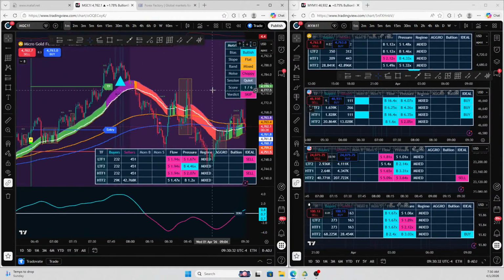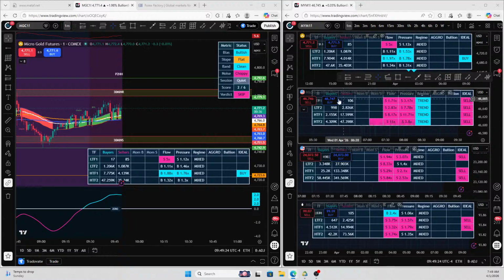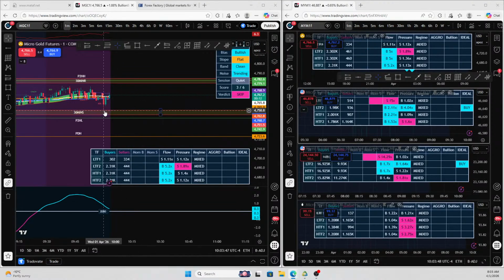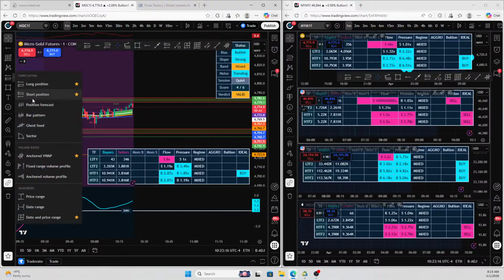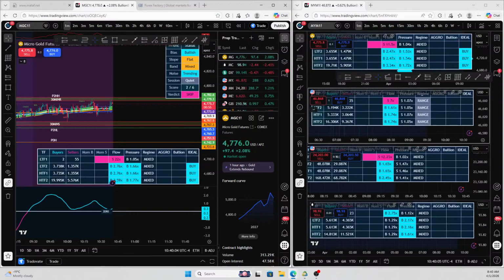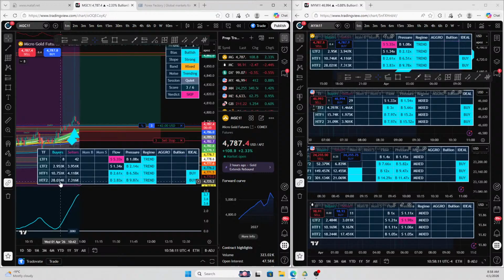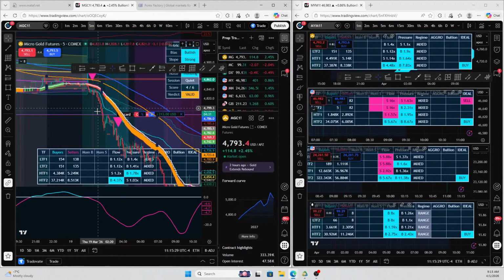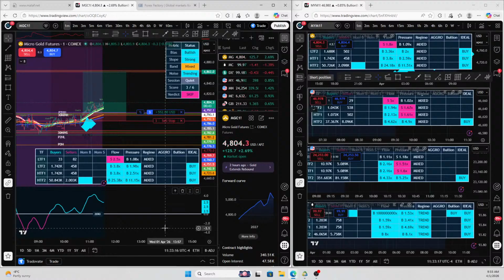LIVE Gold Trading (XAUUSD) | New York Session Setups & Execution